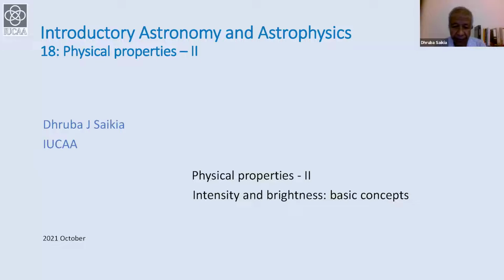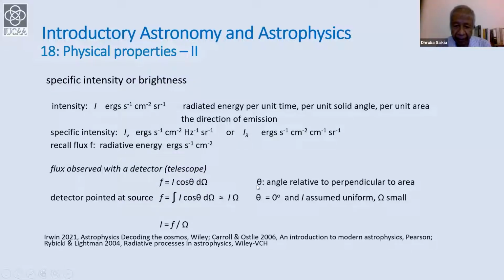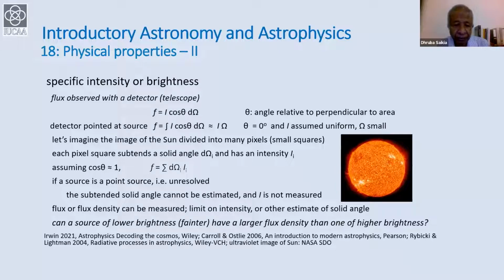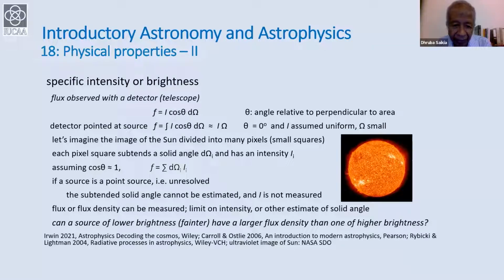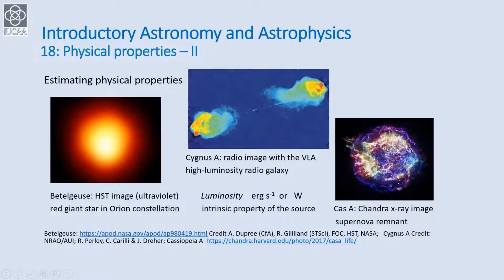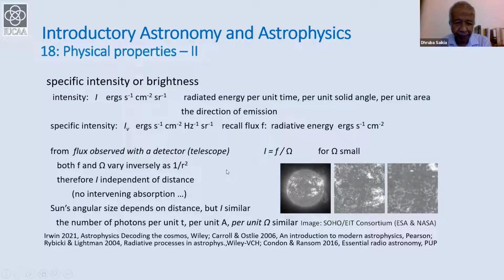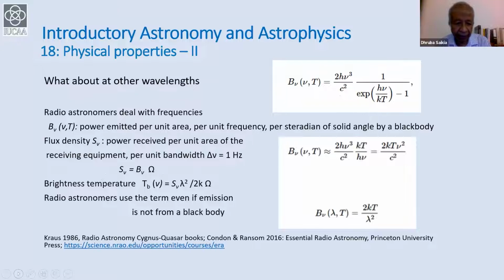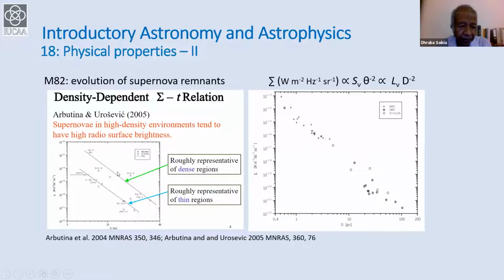18: Physical properties - II | Intensity and brightness: basic concepts | Dhruba J Saikia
This presentation discusses the basic ideas of intensity and brightess, and how these are related to the flux or flux density, and the concept of brightness temperature.